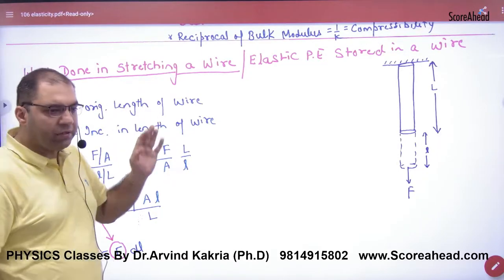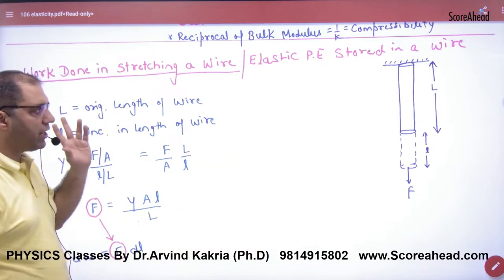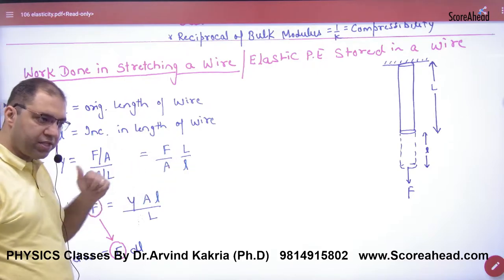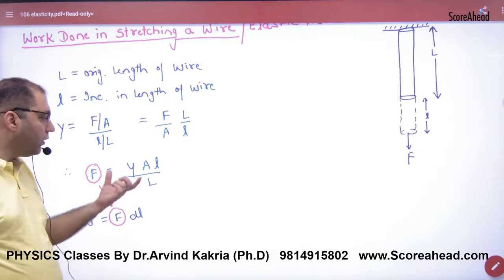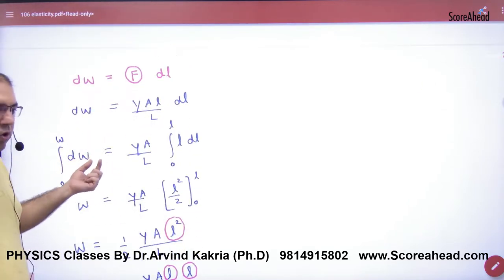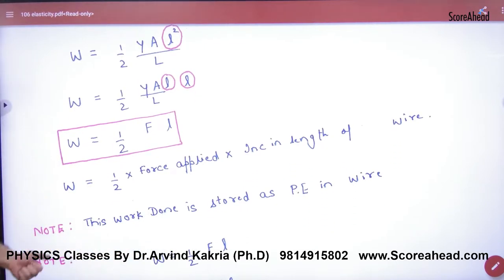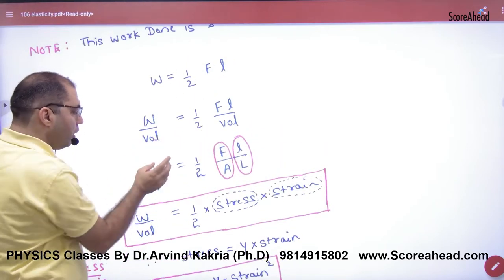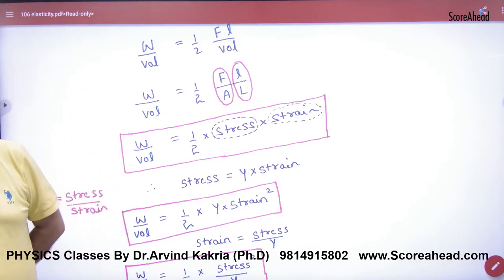221 Work done in stretching a wire